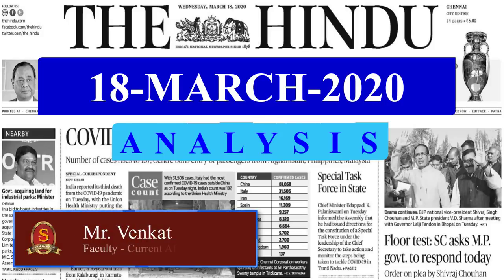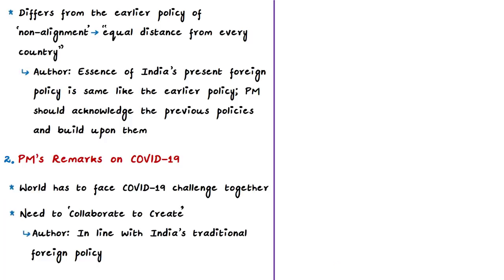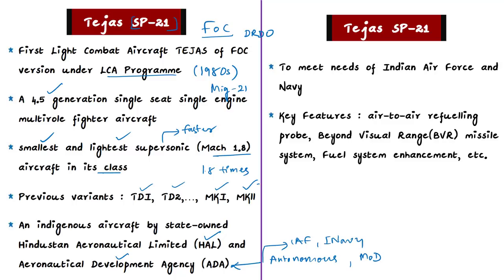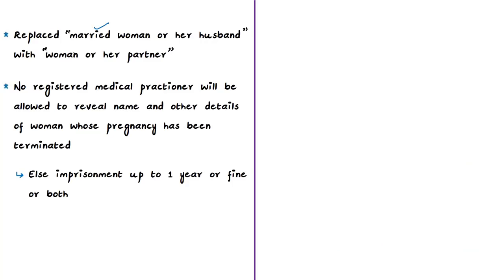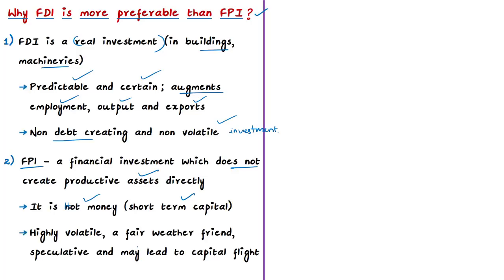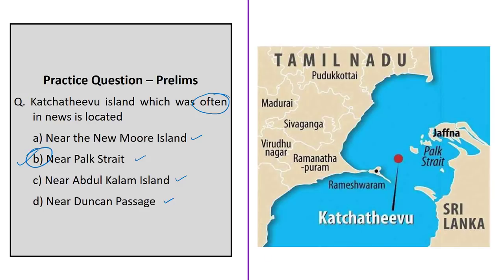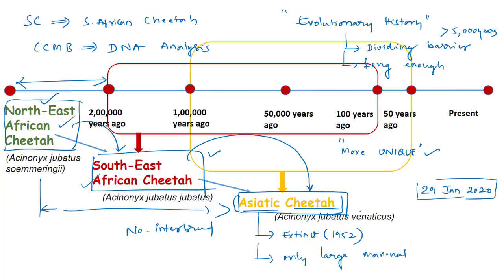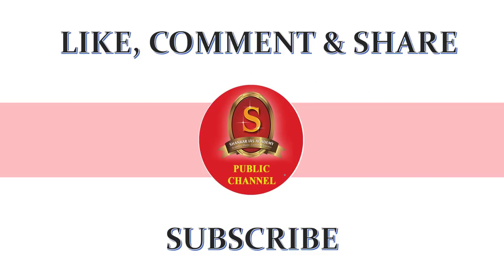The Hindu Daily News Analysis | 18th March 2020 | UPSC Current Affairs | Prelims - Mains 2020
Time Stamping of news articles:
1. A revival of multilateralism, steered by India (Editorial) -  0:25
2. Battle-ready Tejas takes to skies - 05:50
3. Abortions till 24 weeks for special categories - 09:19
4. FPI sales at a record high as virus spooks markets - 13:02
5. ‘Retrieval of Katchatheevu the only solution to fishermen issue’ - 17:06
6. Evolutionary divide between African, Asian cheetah: study  - 20:01
7. Practice cum Revision – MCQs - 24:48
8. Mains Practice Question - 26:51

Important topics such as Tejas MedicalTerminationofPregnancyBill Katchatheevu AfricanCheetah multilateralism FDI FPI are vividly discussed in UPSC Civil Services Exam Perspective in this video, with a special Practice cum Revision session in the end.